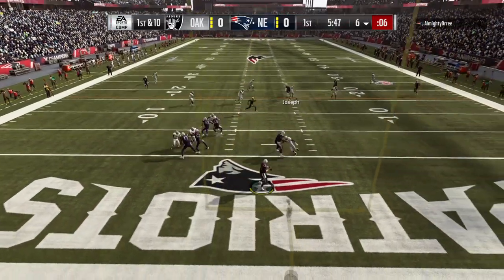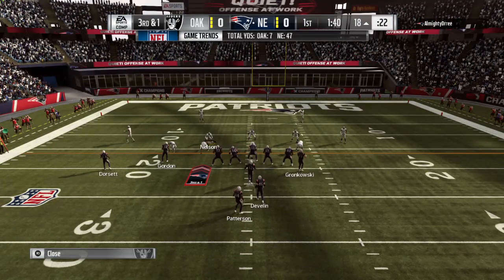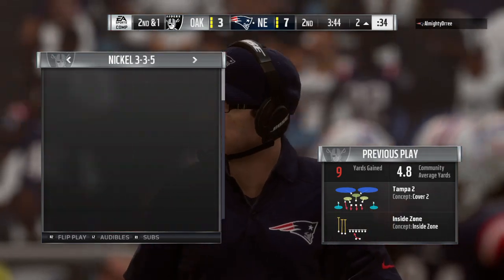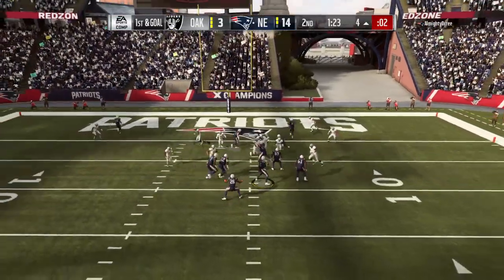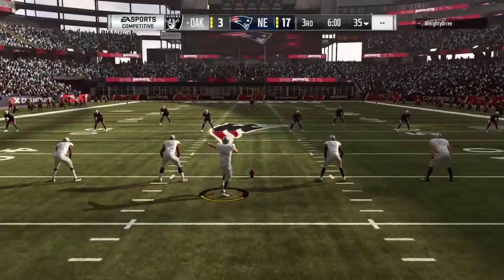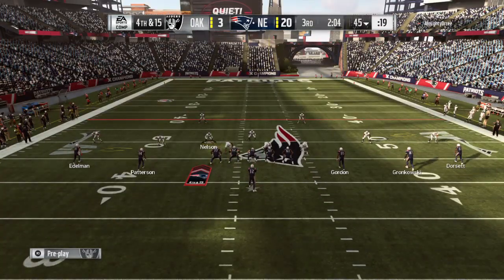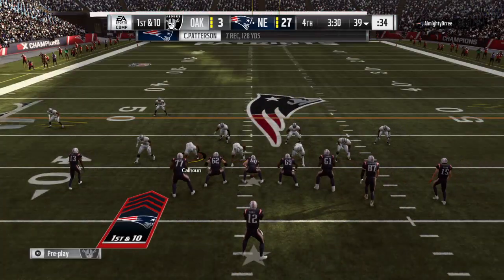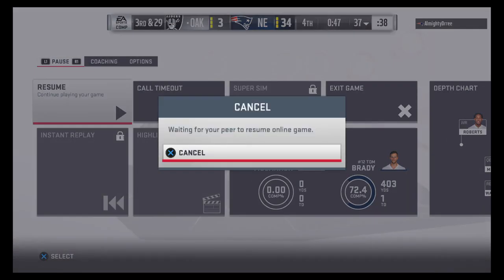The Autumn Wind Series Season 1 Episode 29 Dre vs David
Ps4 Gaming, Madden Strategies, Dc universe online PvP and more